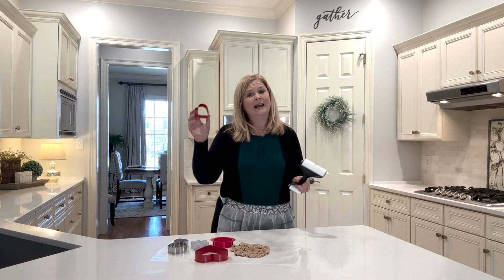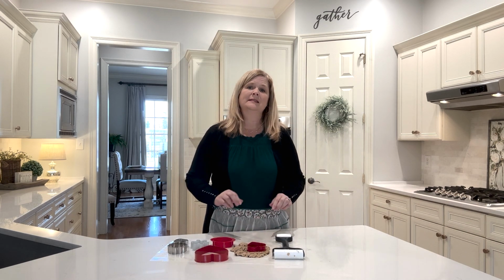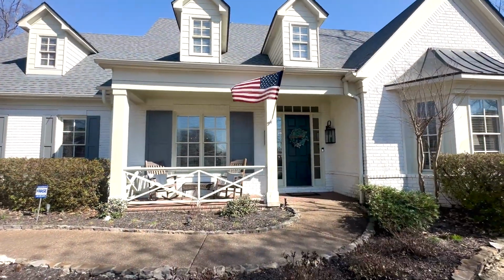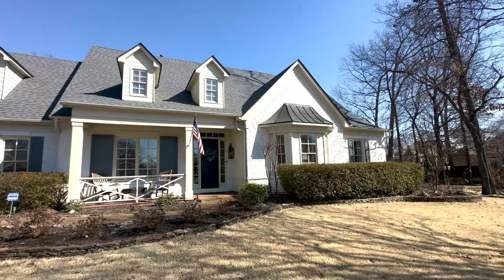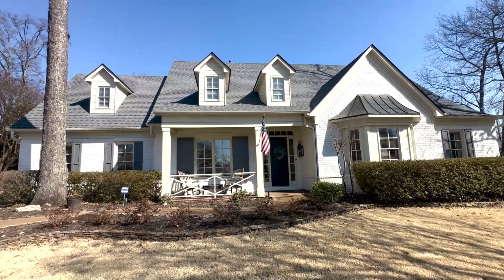1913 New Point CV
🍪 Not your average cookie cutter home! 🍪
This updated custom-feel home is located at 1913 New Point Cv in the beautiful Ivy Grove neighborhood in Collierville, TN and offers SO much including:

🍪 5 bedrooms (or 4 + bonus) with 2 down
🍪 Multipurpose room down for office or extra living space
🍪 Extra multi-purpose space upstairs
🍪 3.5 baths
🍪 Covered front and back porches
🍪 Cove location near neighborhood pool
🍪 Spacious layout for entertaining
🍪 Fenced yard with permanent swing
🍪 Currently zoned for Bailey Station Elem, West Collierville Middle, and Collierville High